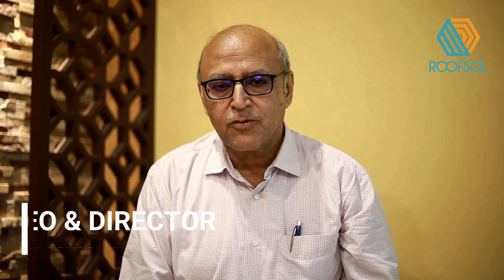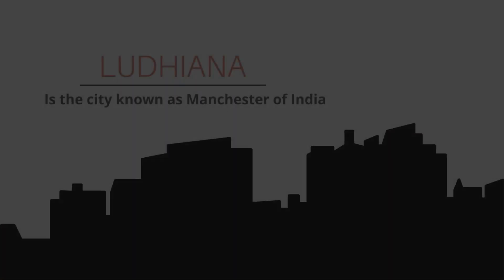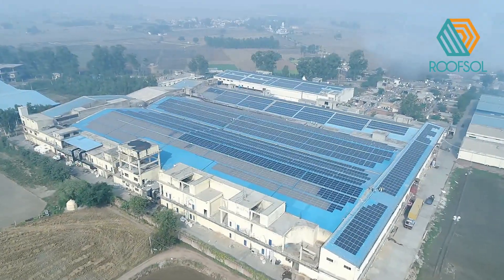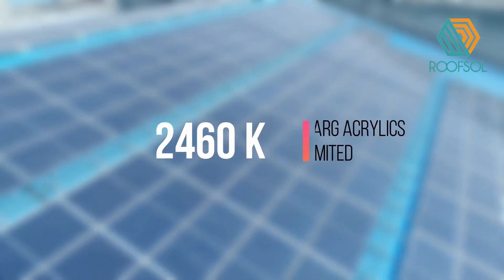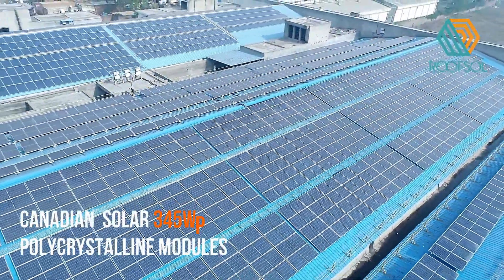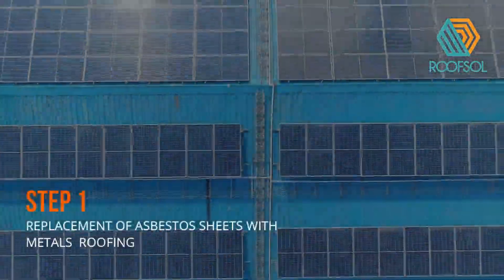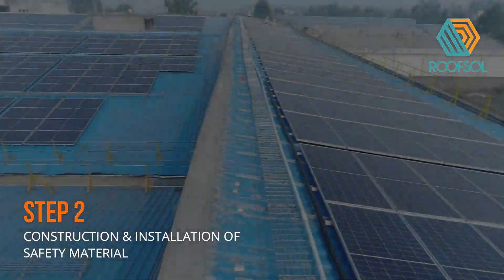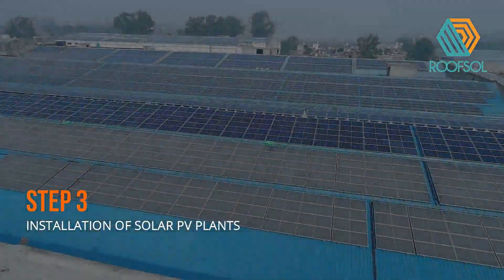2460 KWp Capacity Rooftop Project | Garg Acrylics| Ludhiana Punjab by Roofsol Energy Pvt Ltd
Ready to save money and help the environment?

Roofsol Energy's YouTube video reveals how solar panels can transform your industry into an energy-efficient powerhouse

Go Green,
Go Solar,
Go Roofsol.